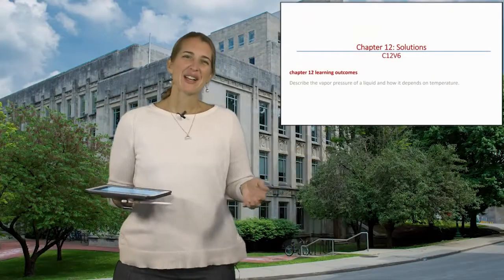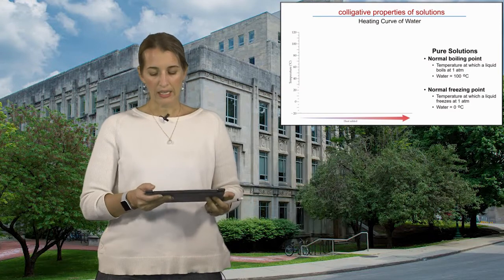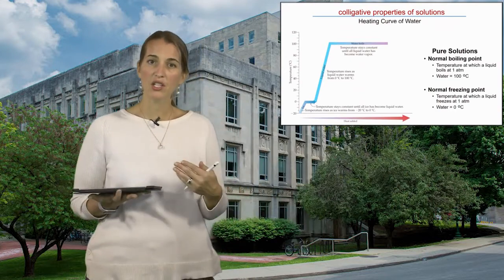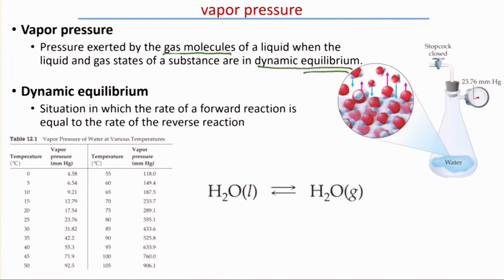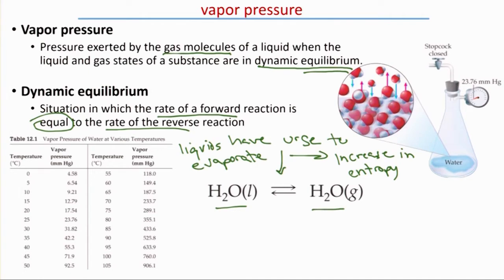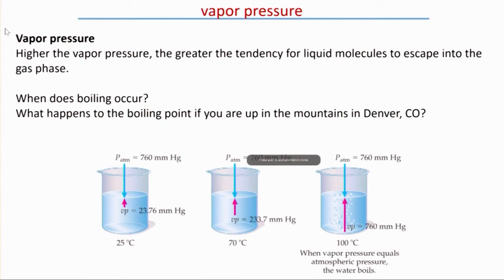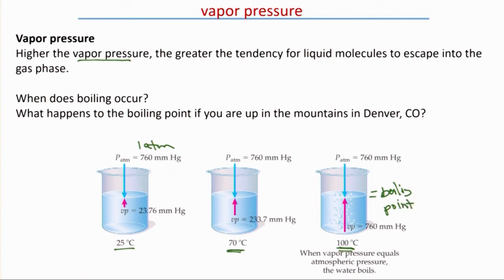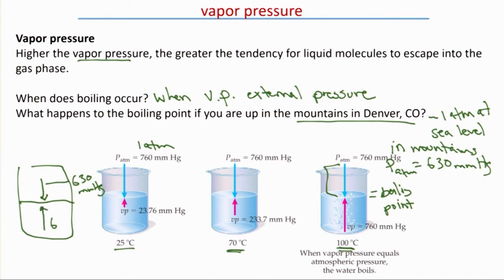ch 12 heating curves vapor pressure